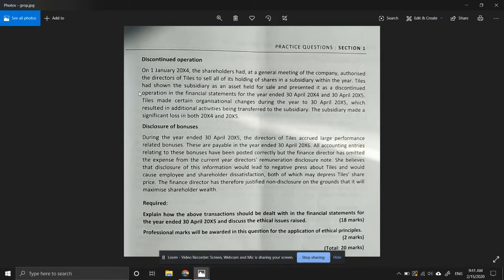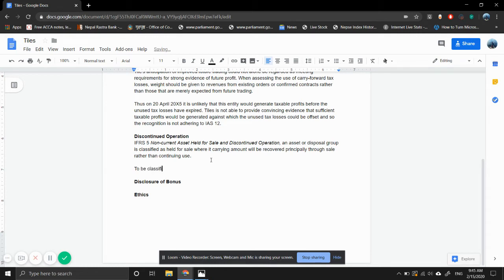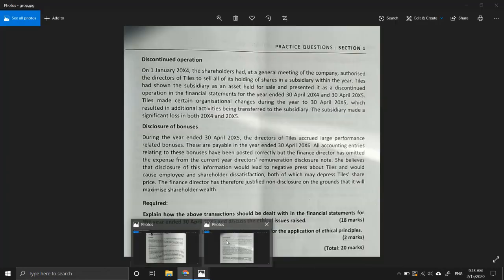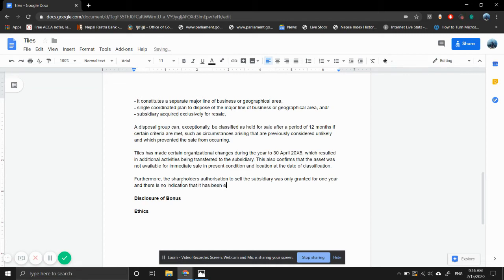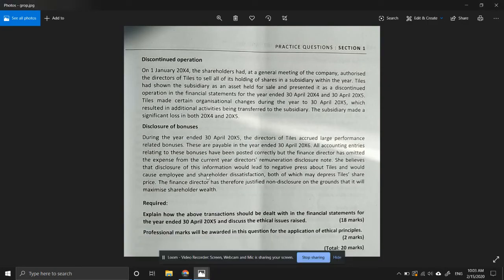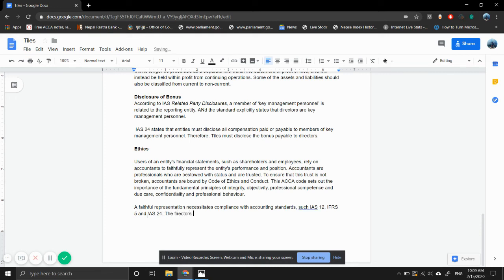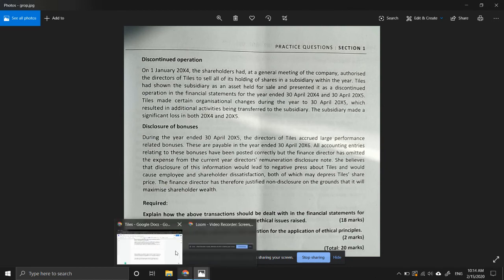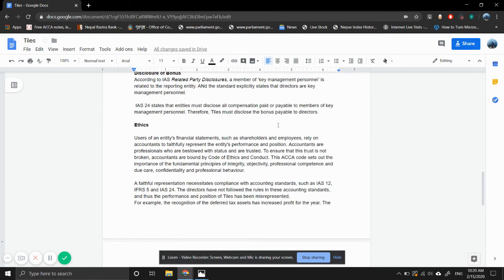Tiles - part 2